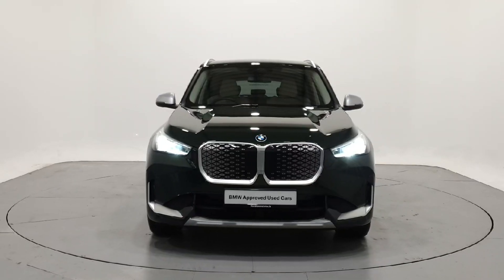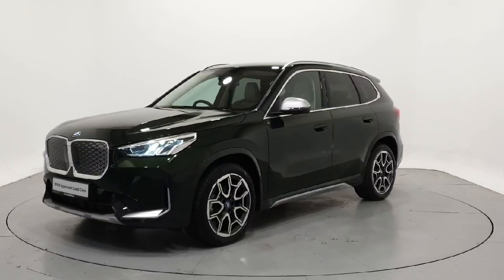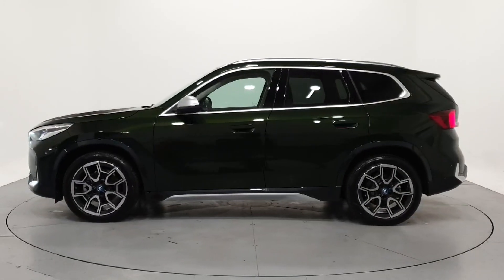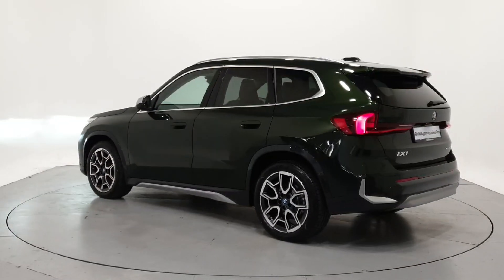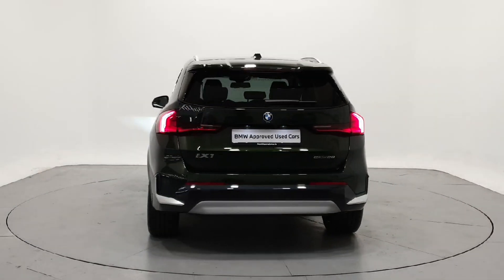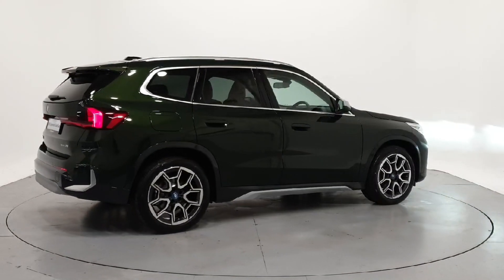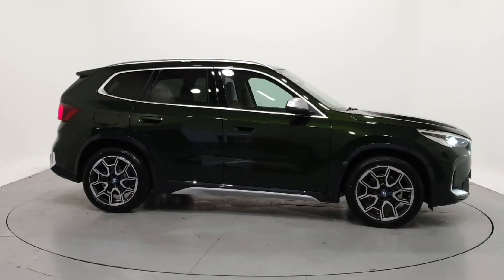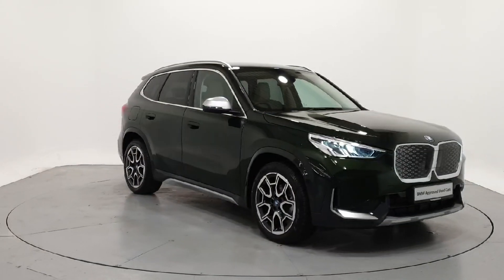242D6705 - 2024 BMW iX1 U11 IX1 EDRIVE20 XLINE RefId: 506497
This video was uploaded by 27767 on 17 Jul 2024. Please contact frankkeanebmw for more details